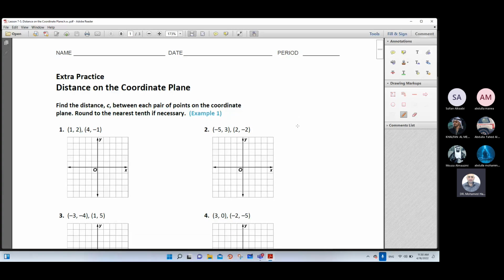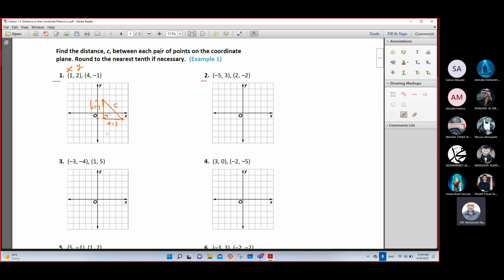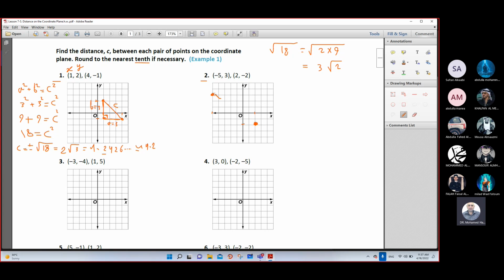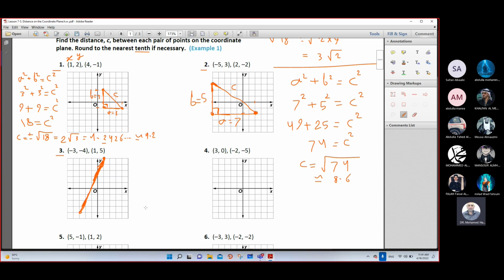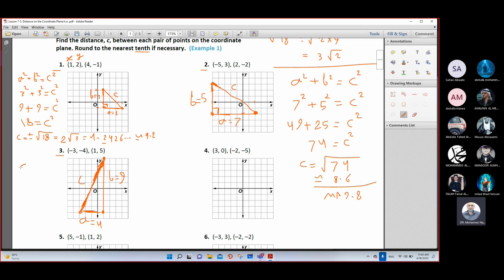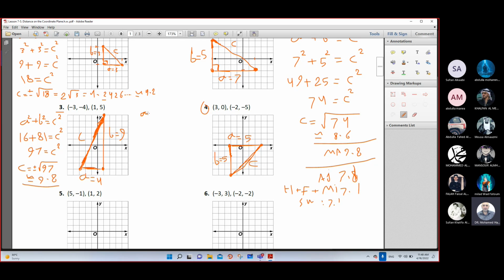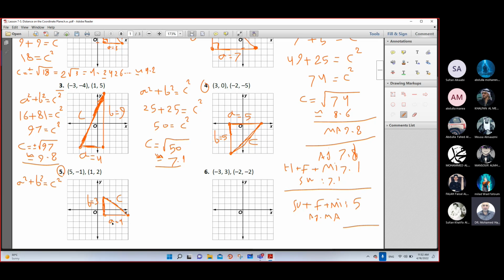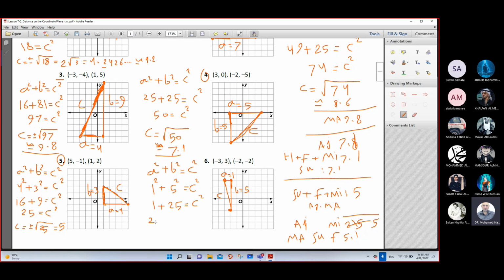Distance on the Coordinate Plane.